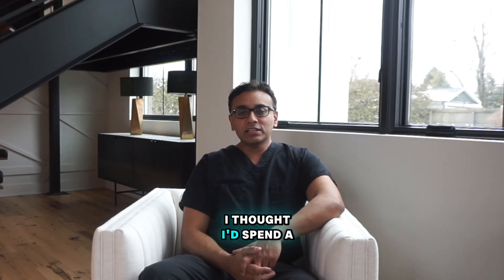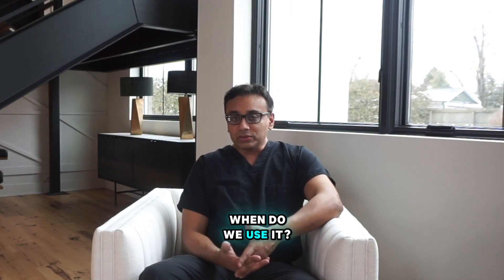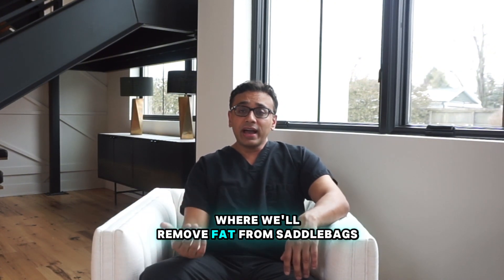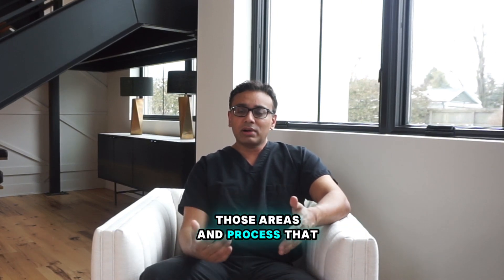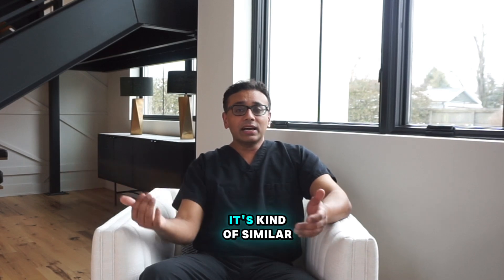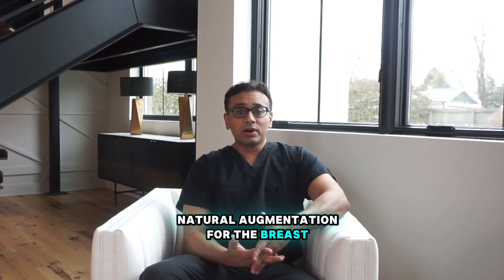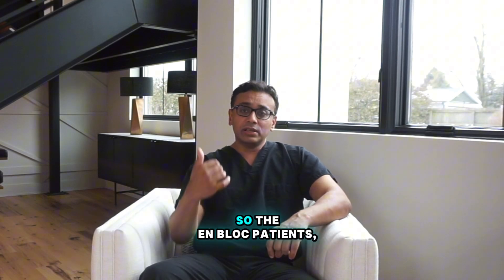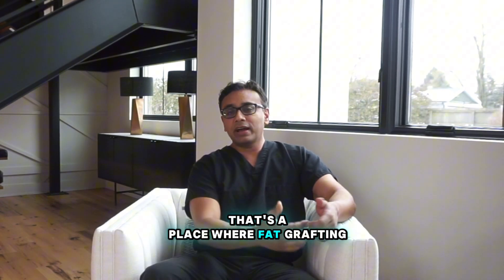What Is Fat Grafting for Breast Reconstruction? | Dr. Tiwari Explains Natural Augmentation Options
Wondering how fat grafting works in breast reconstruction and cosmetic procedures? In this video, Dr. Tiwari explains the benefits, techniques, and recovery process of fat grafting—a natural alternative to implants that uses your own body fat for volume and fullness.

Whether you're a breast cancer patient post-DIEP flap, someone considering implant removal, or simply want subtle breast enhancement without foreign material, fat grafting may be the perfect option.

💬 Dr. Tiwari covers:
• What fat grafting is and how it works
• How it's used after DIEP flap, implant removal, or as standalone augmentation
• Why the LipoGraft system improves fat survival rates
• How PRP and hair transplant agents may enhance results
• What to expect during recovery and fat graft survival rates